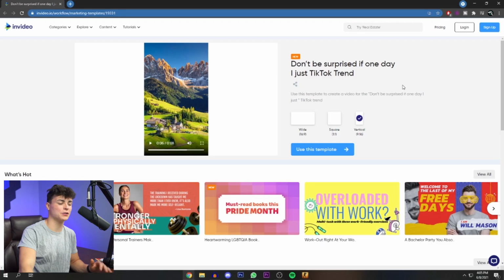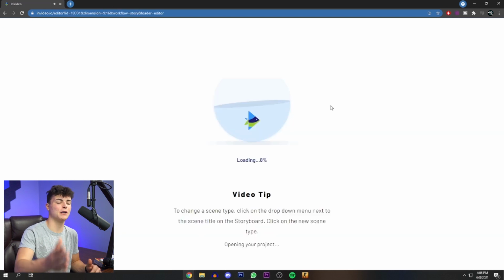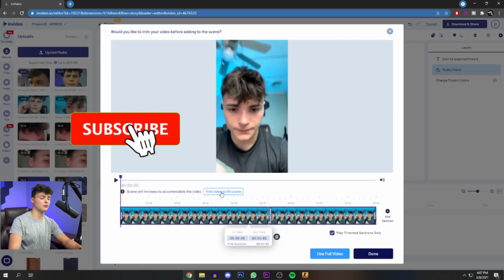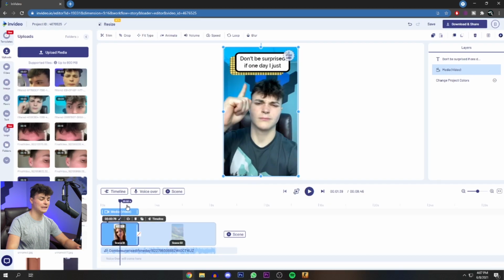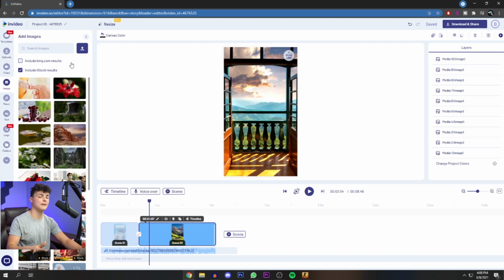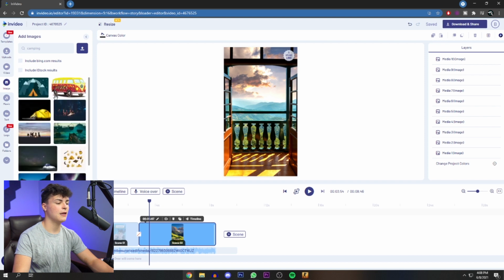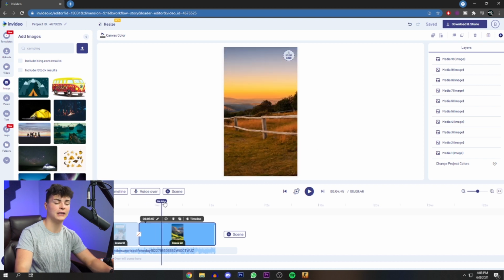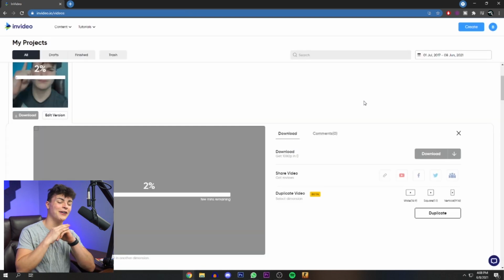‘Dont be surprised if one day I just..’ TikTok Trend TUTORIAL + TEMPLATE | Viral TikTok Trend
Video template for 'Dont be surprised if one day I just' TikTok trend:

- 4000+ fully customizable templates
- 24*7 live chat support + community of more than 20K creators and marketers